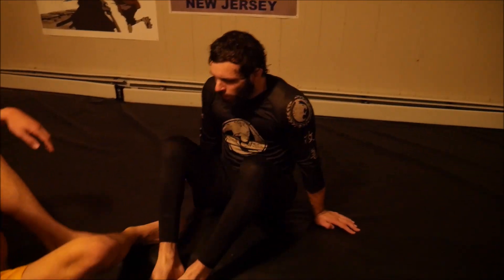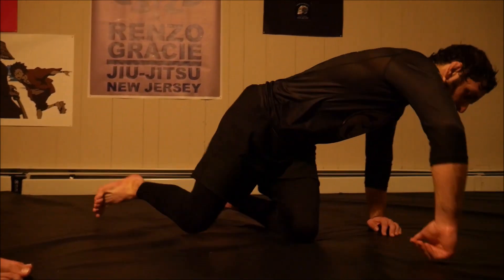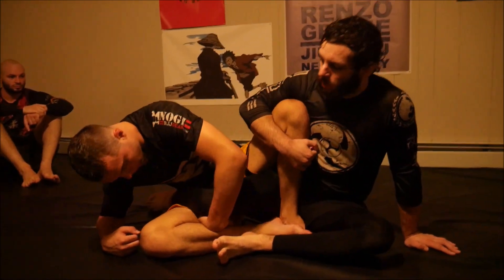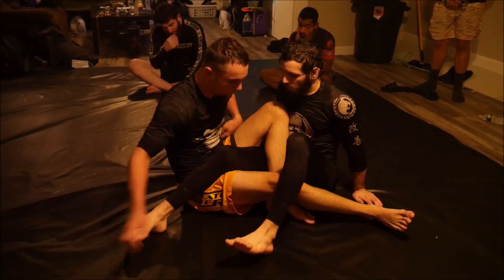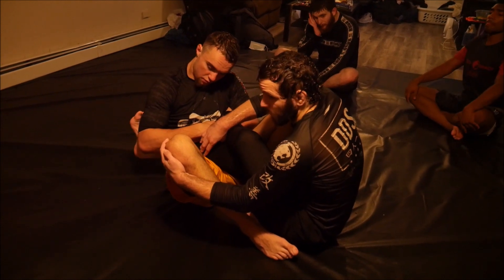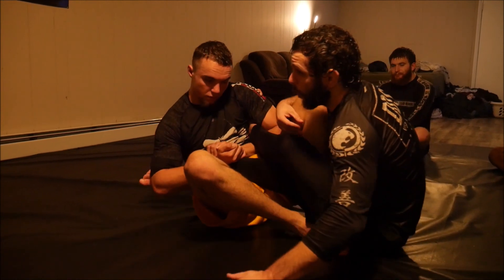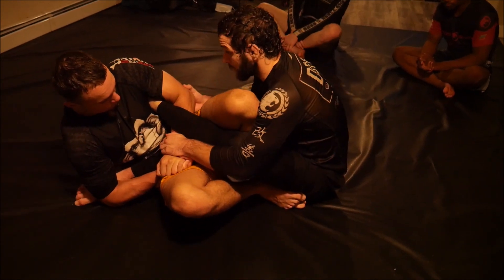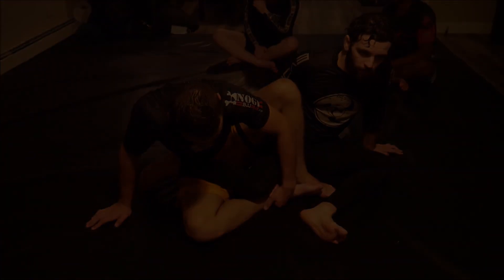Cross Ashi Garami and double Cross Ashi Garami defense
When you start learning leglock defense my recommendation is that you start off with the Cross Ashi Garami because so much of the modern leglocking meta is centered around offense generated from this position. In addition the basic defensive principles you learn from practicing keeping yourself safe inside the Cross Ashi Garami will carry over into many other Ashi Garami scenarios.

Here in the black basement I teach basic Cross Ashi Garami defense and also keeping yourself safe inside of a dangerous variation of the position known as the double Cross Ashi Garami.

For more information on leglock defense be sure to check out my new instructional on the topic releasing this Saturday at RobertDegleBJJOnline.com. It represents the culmination of many years of study and research on the topic of leglock defense and will undeniably be the most comprehensive resource on information regarding leglock defense currently available.

Credit to Brad Jager (@bradelbard) for the camera work.